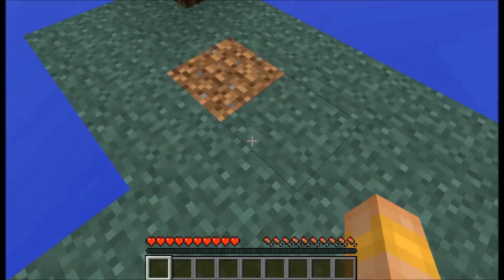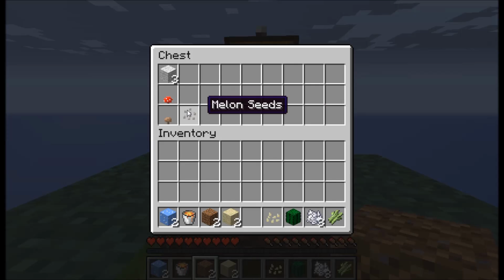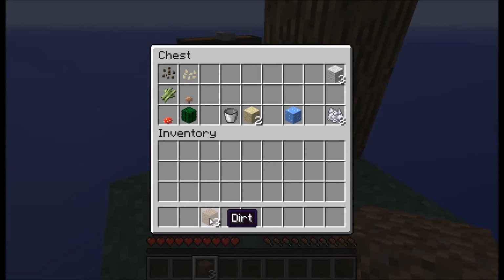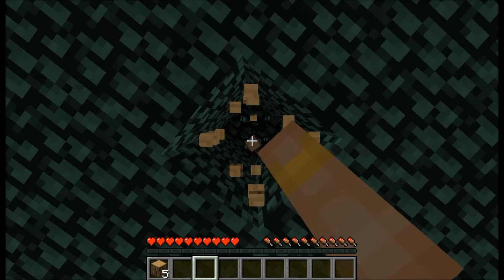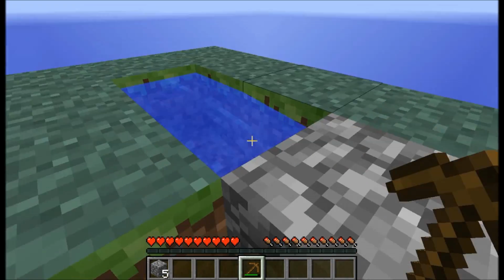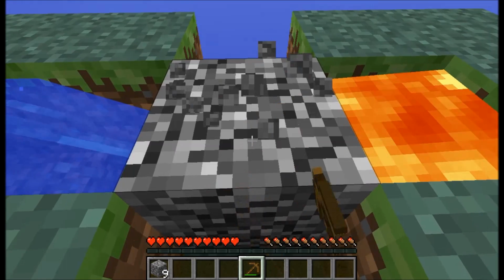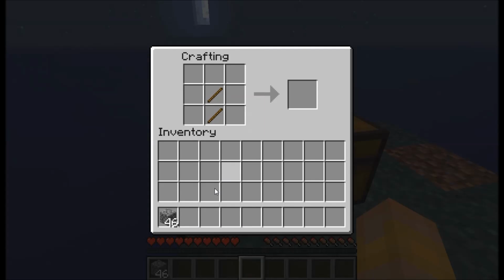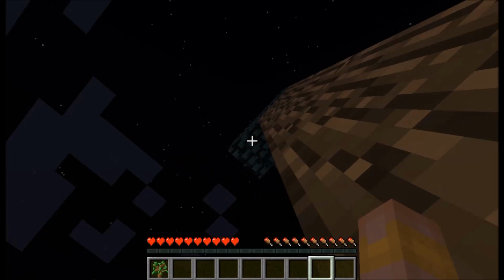Minecraft: SkyBlock Survival Ep. 1 - Cobblestone Generator